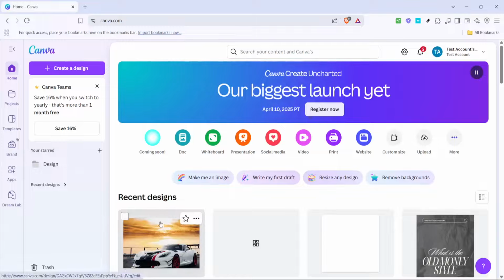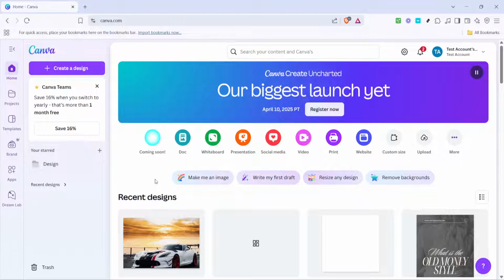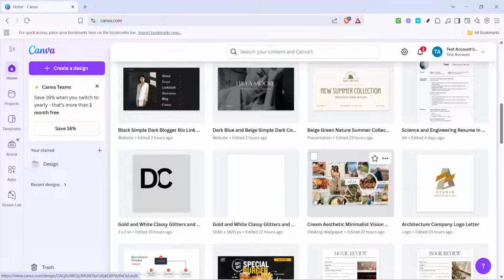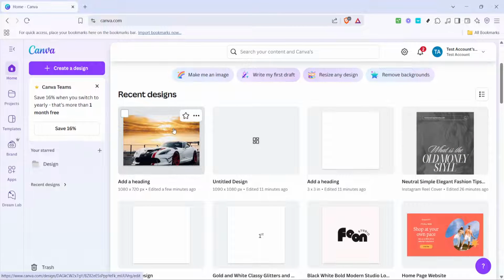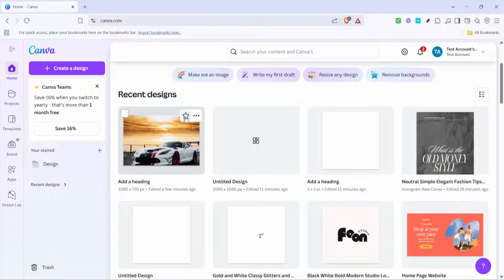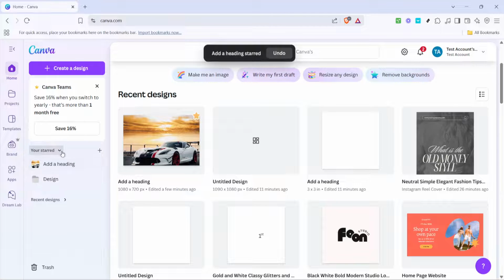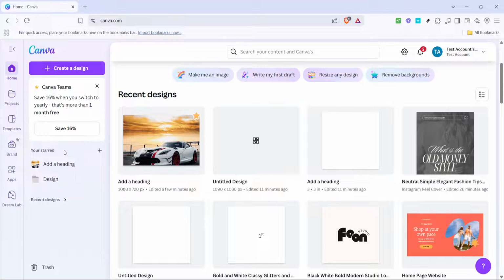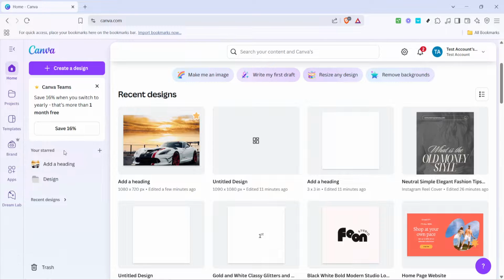How to Effectively Use the Star Feature in Canva (Full 2025 Guide)